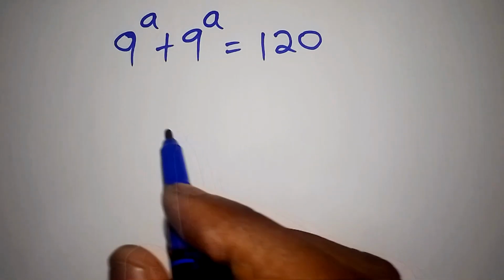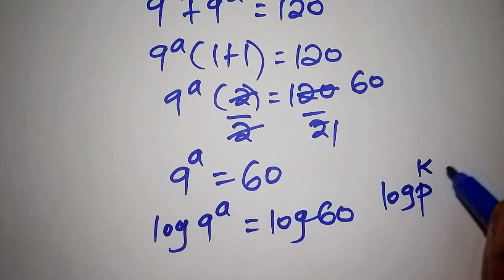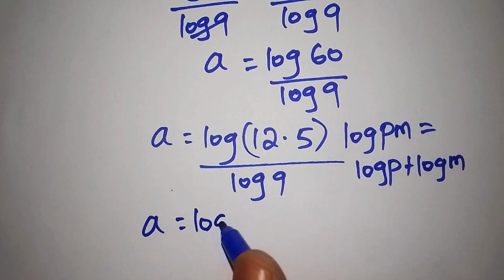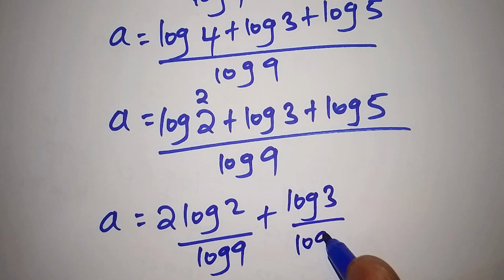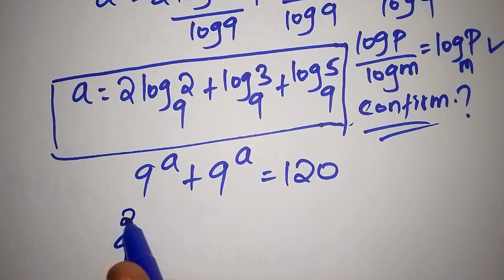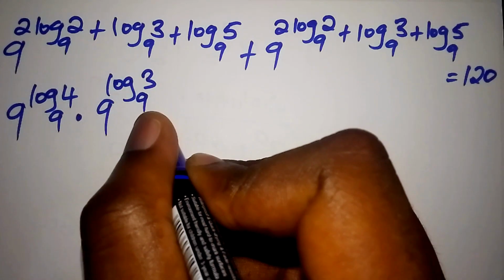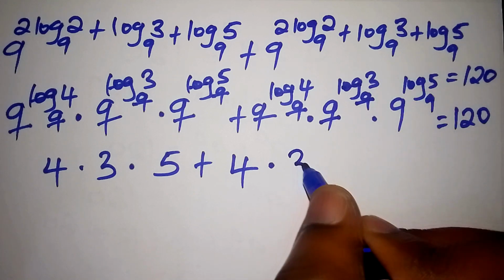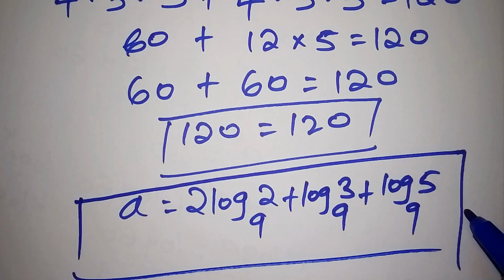A Nice Exponential Equation | Math Olympiad